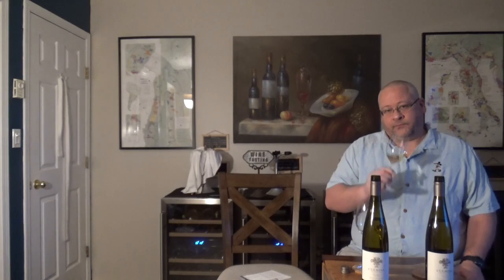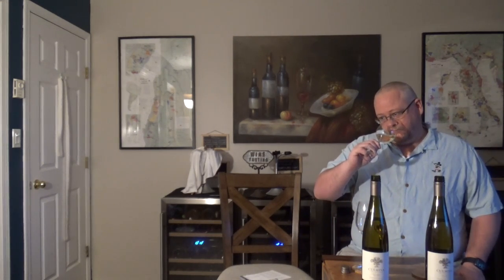Huge Wine R Volume 11 Riesling Vertical HD 720p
2014, 2015, 2016, 2018 Decora Riesling from Culmina Family Winery in British Columbia